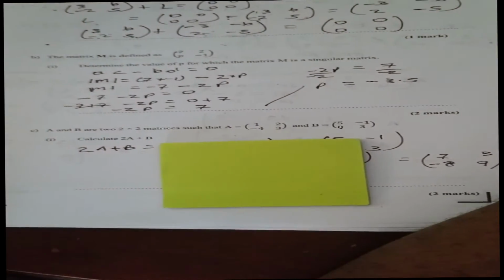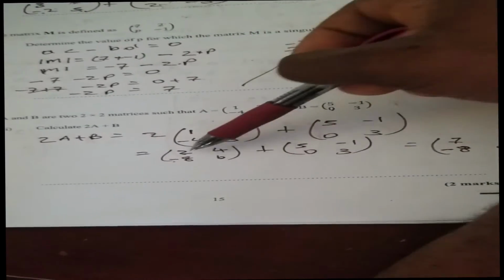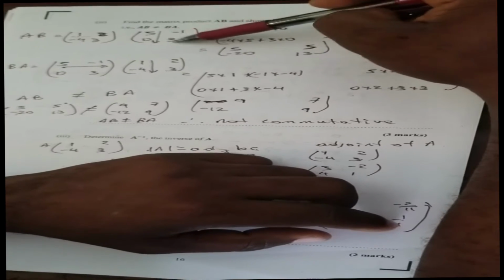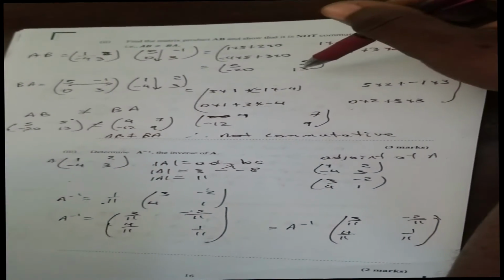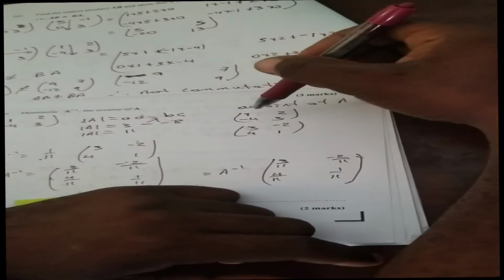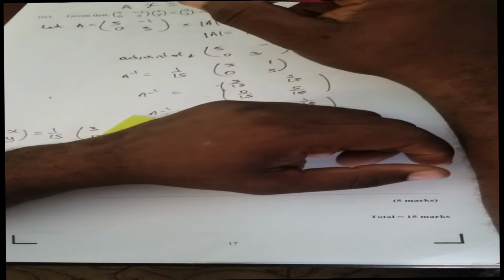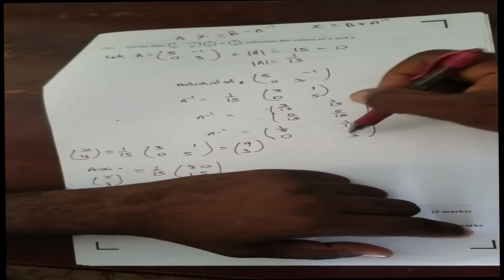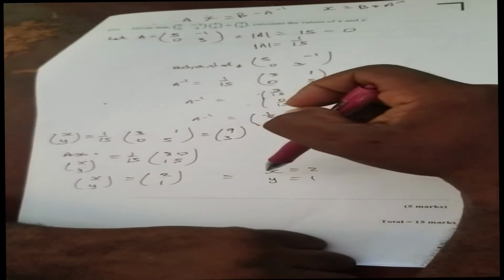Mathematics Revision #3 Coordinate geometry| Trigonometry | Matrices | Etc